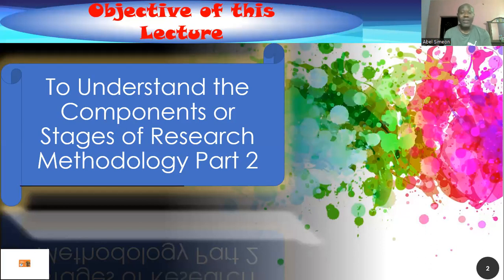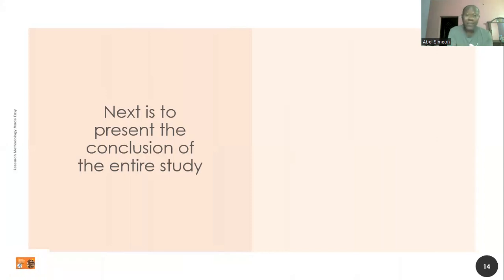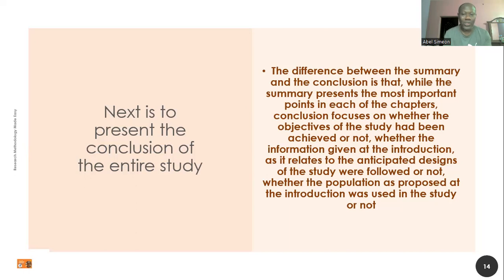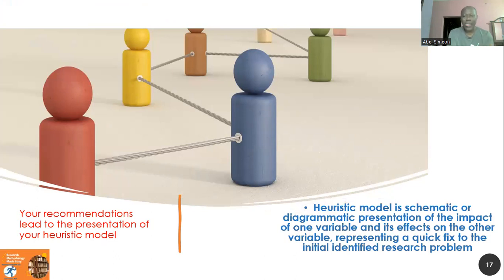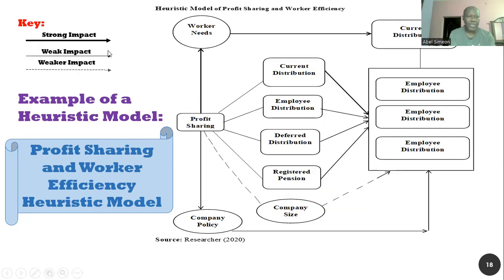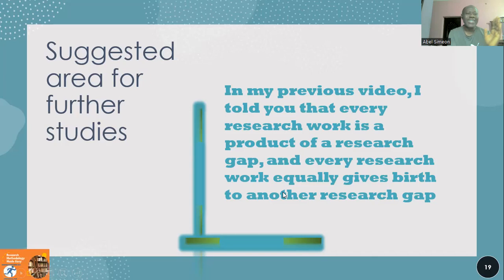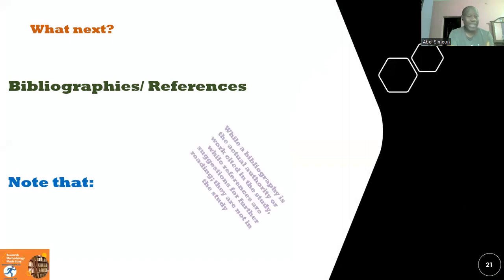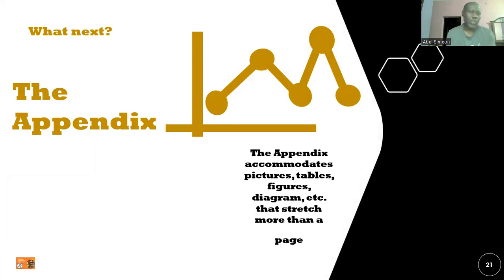The Components or Stages of Research Methodology Part 2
This video helps you to understand the components and stages of research methodology, step by step in a chronological order